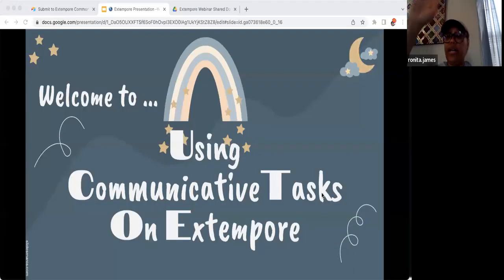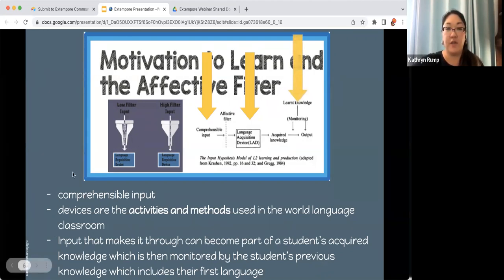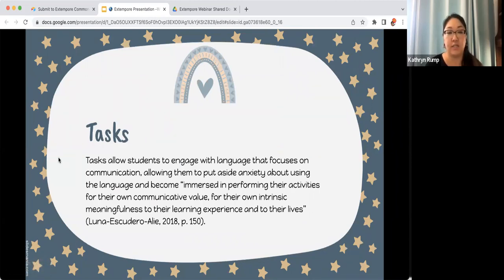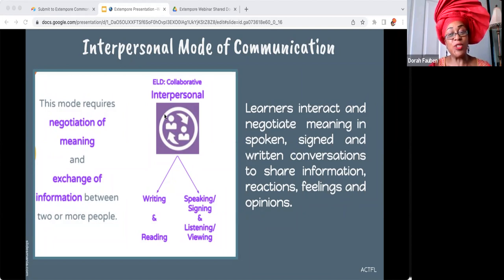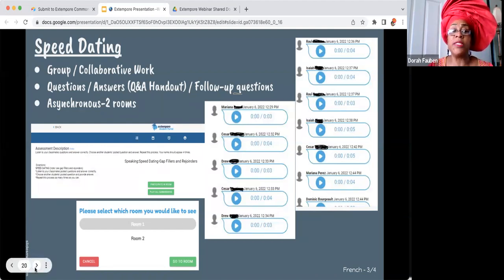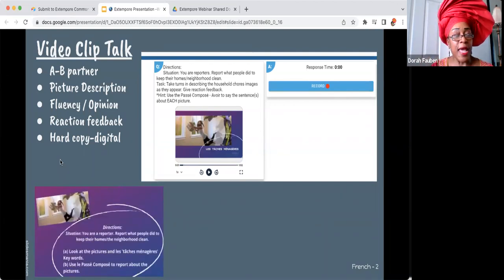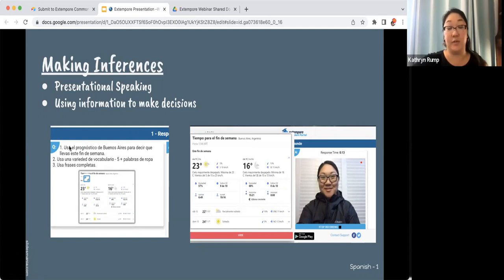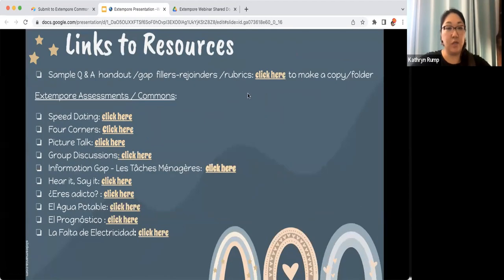Communicative Tasks on Extempore (Extempore Ambassador Featured Session) | 2022 PD Extravaganza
This webinar highlights a range of ways to use communicative tasks on Extempore to enhance students’ speaking skills. Both presenters will take you through examples of practical tasks and strategies of how to assess students on Extempore. The presenters served as Extempore Ambassadors in the 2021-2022 school year, contributing blogs, language-specific content, and other resources to the platform.

A special thank you to our inaugural ambassadors, Dorah Fauben and Kathryn Rump.

0:00 Intros + Presenters
1:49 Agenda
3:30 Research on Affective Filter
7:22 Social Emotional Learning
10:52 Tasks
   -- 11:49 Interpersonal Tasks
   -- 20:30 Tasks on Extempore
       -- 20:40 Kalee's Tasks (Spanish)
       -- 23:17 Dorah's Tasks (French)
       -- 28:30 Interpersonal Task (AAPPL prep), making inferences, compare and reflect,
       -- 32:47 Information gap; hear it, say it;
38:10 Resources
46:00 Thanks and follow us. Like and subscribe :)